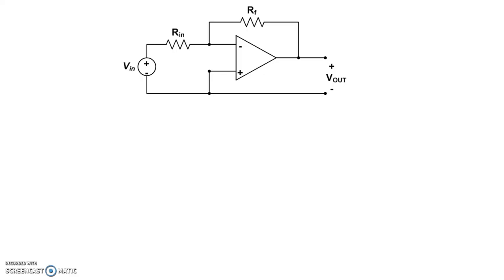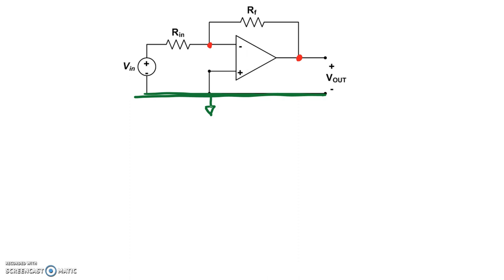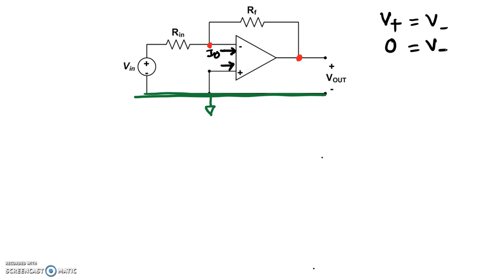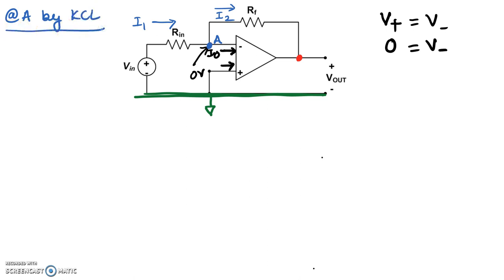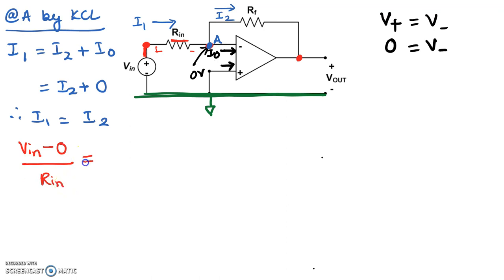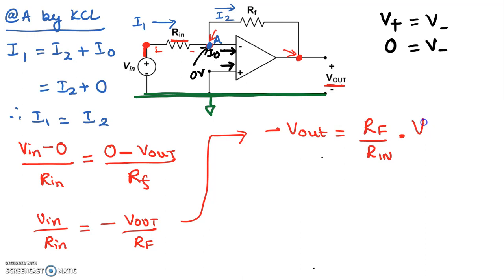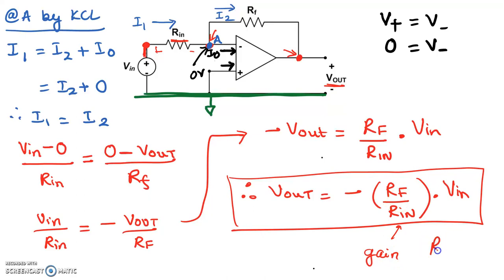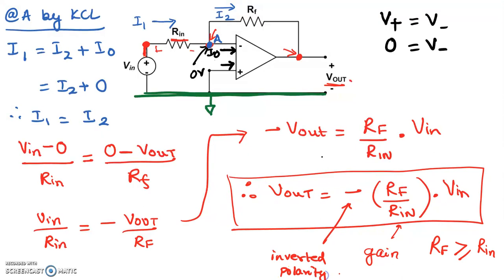OpAmps Inverting Amplifier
Operation Amplifier in an inverting Amplifier topology